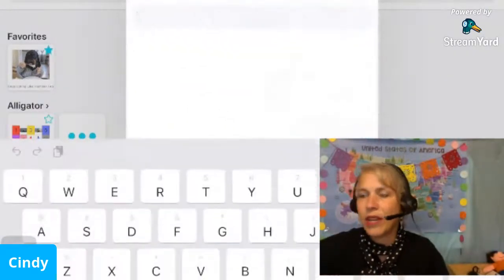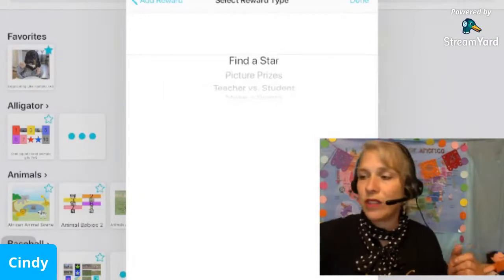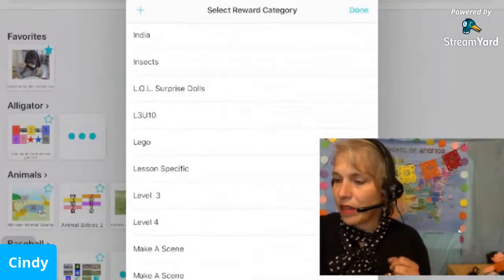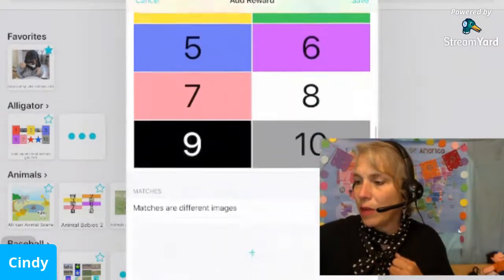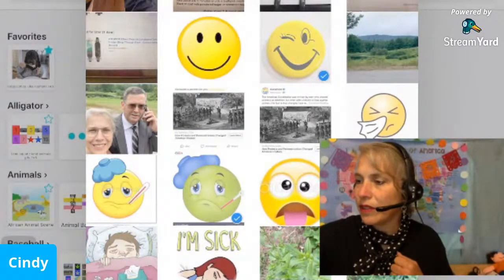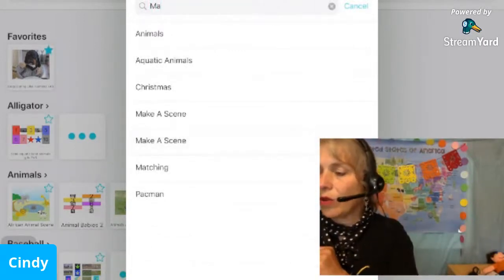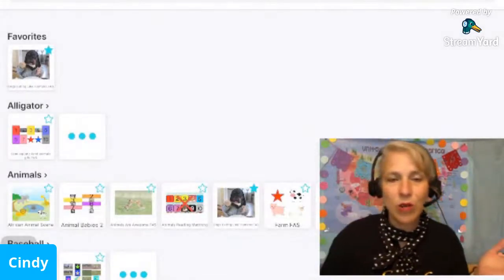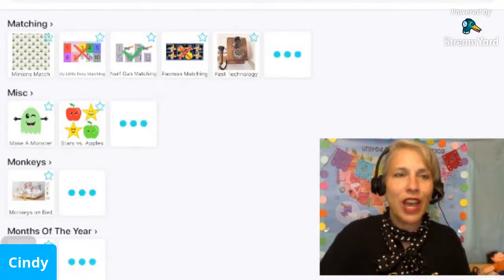VIPKID: emoji fun with Stars 2 apples.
Check out the variety of way s you can use Emojis from the Stars 2 Apples app.